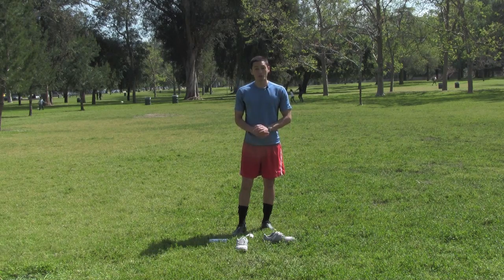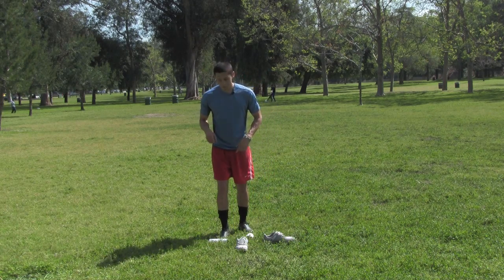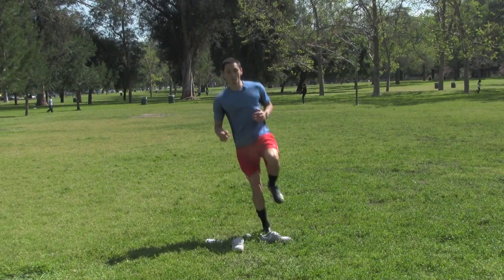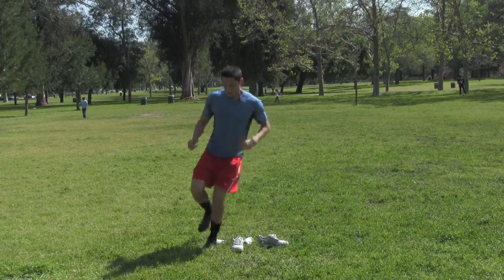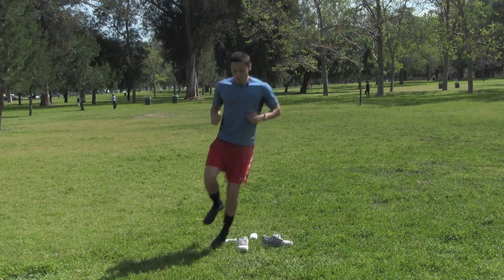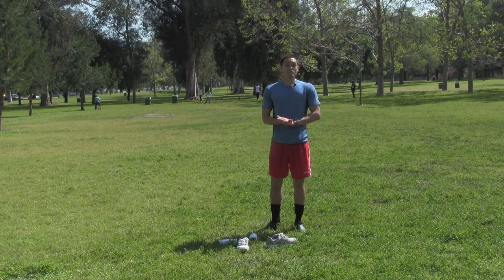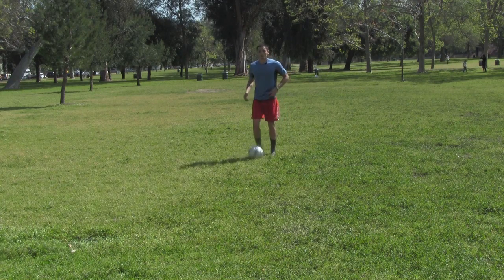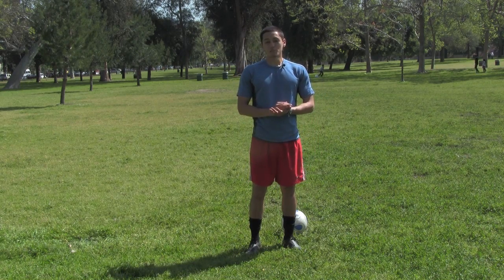Soccer Tips : Speed & Agility Workouts for High School Soccer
High school players benefit most from drills that develop their skills and stamina. Watch their skills improve with the helpful tips from a professional soccer player in this free video on speed and agility workouts for high school soccer.

Bio: Joey Mattina grew up in Missoula, Montana. He played soccer with with the Colorado Rush, one of the top youth clubs in the United States, and at St. Lawrence University in New York.
Filmmaker: Robert Conway

Series Description: Soccer has become an increasingly popular sport among youth players. Train new players properly and efficiently in this free video series on soccer tips.